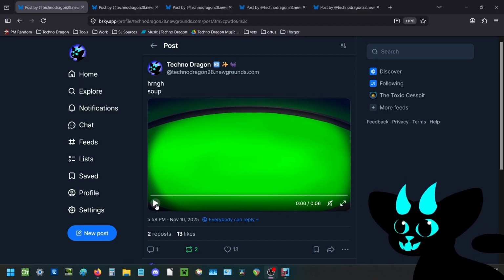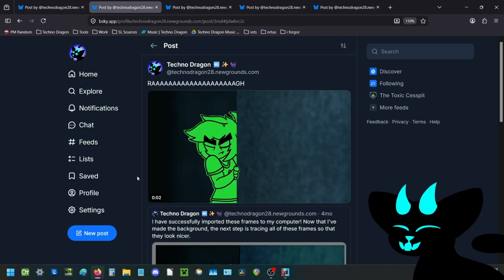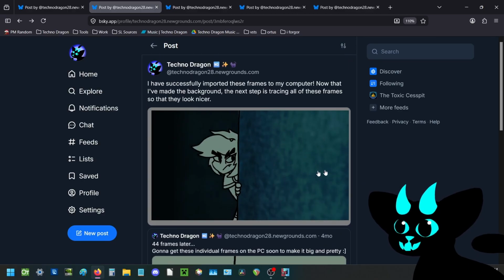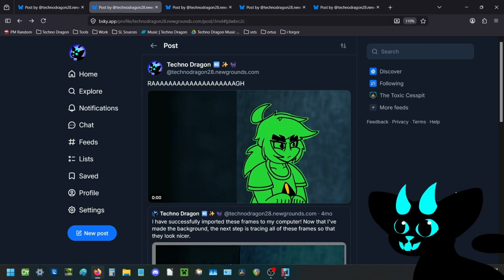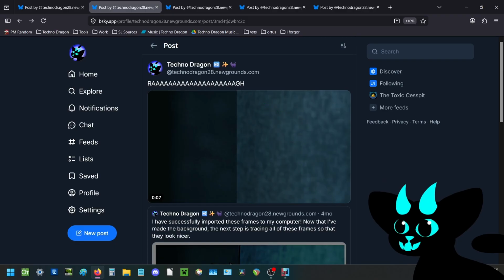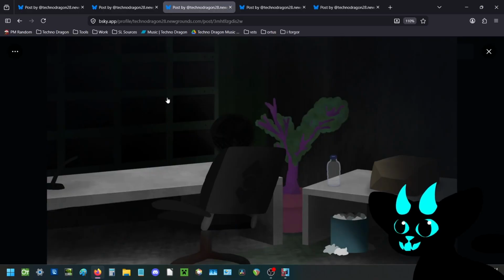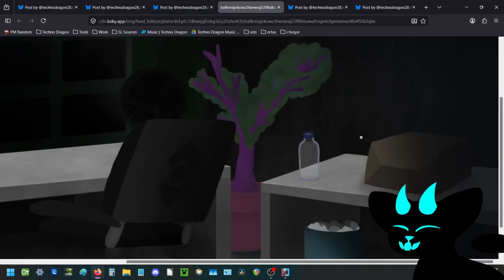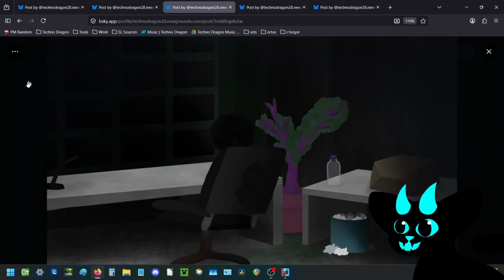Update on Life of Phi Part Two!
Thanks for paying attention!